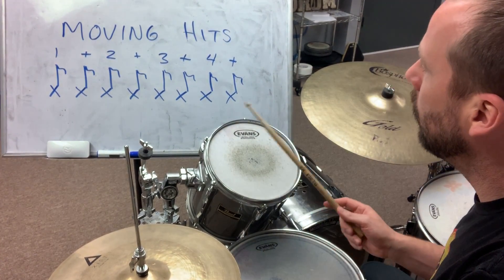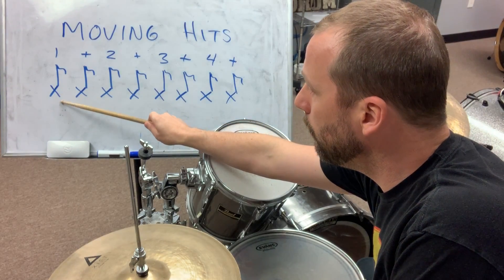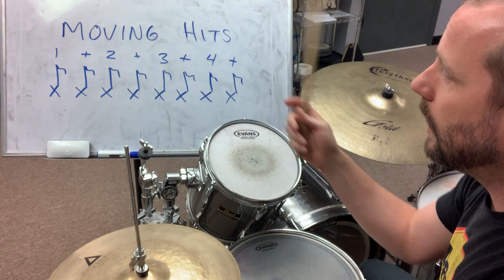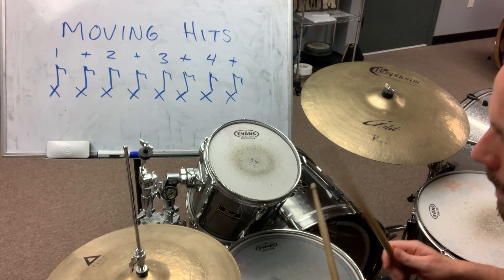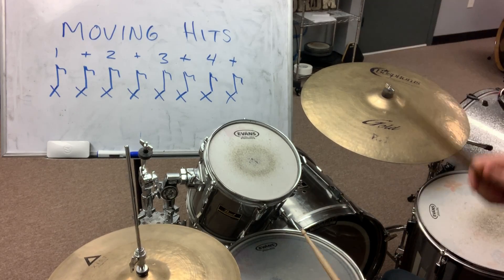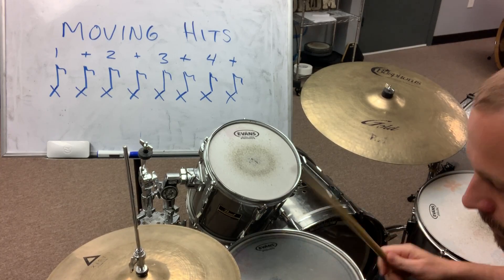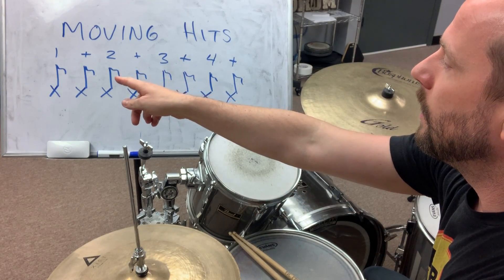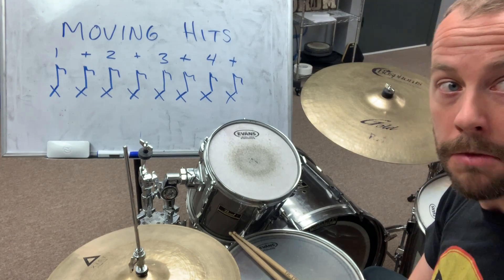Moving the Hits back by 8th notes